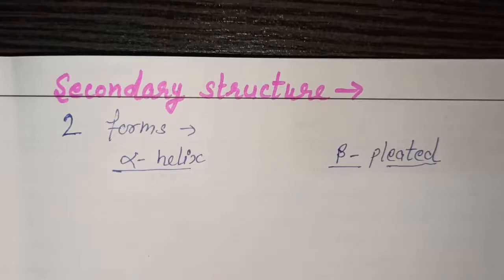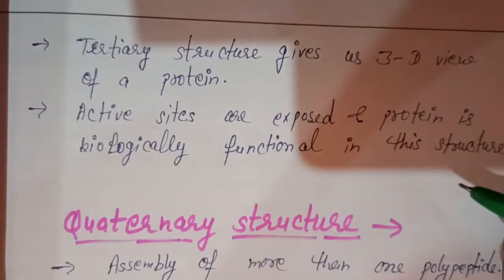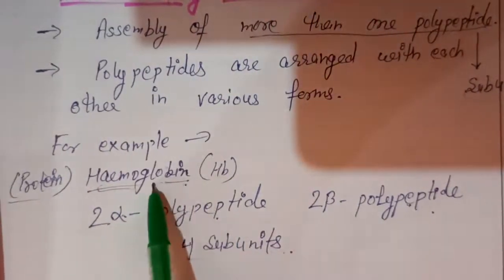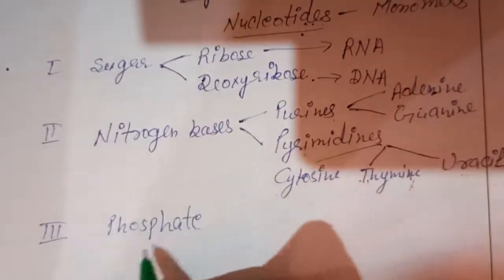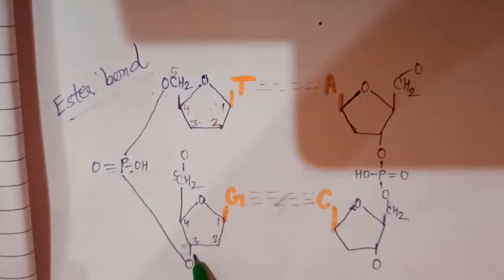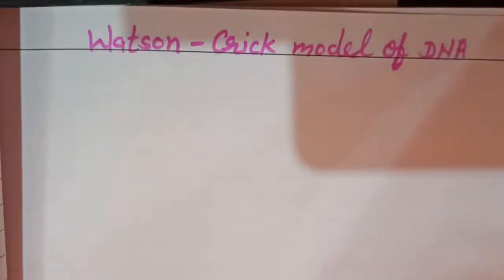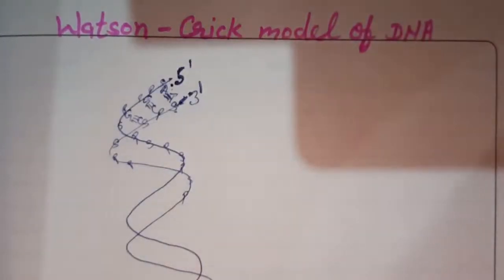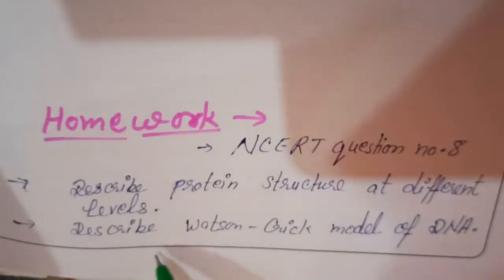Class 11th, Day-66, Biology, Ch-9, Lecture-4, (Biomolecules)